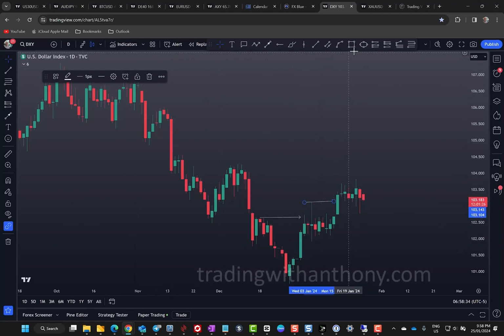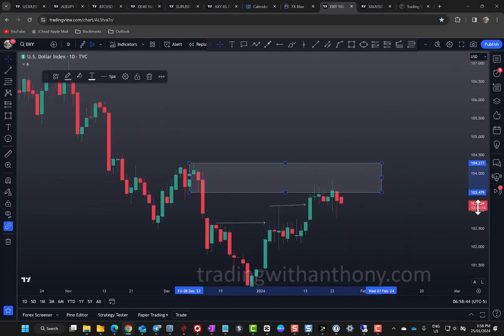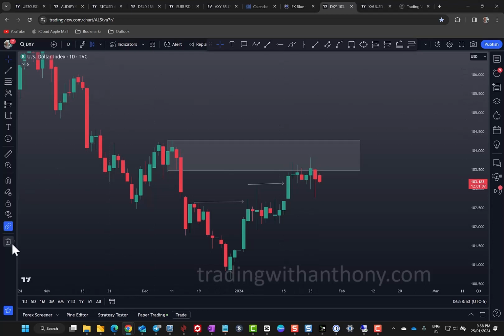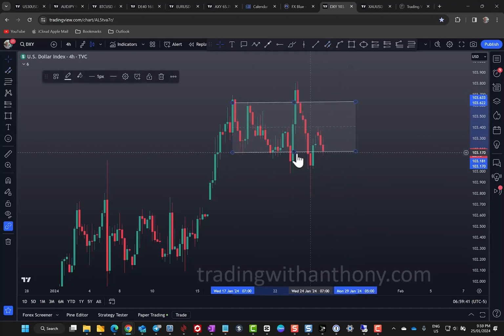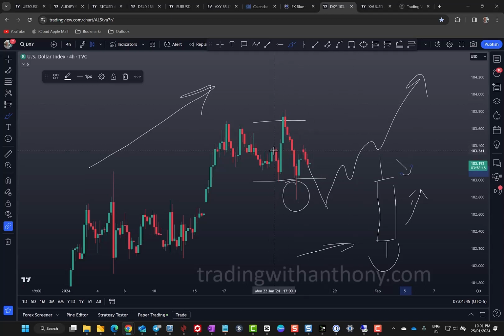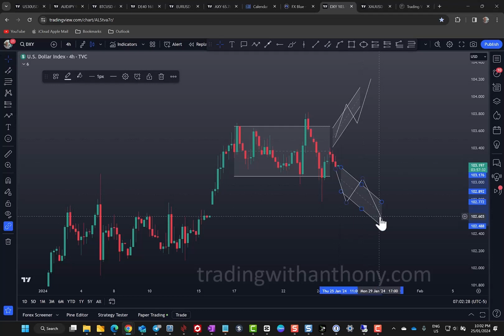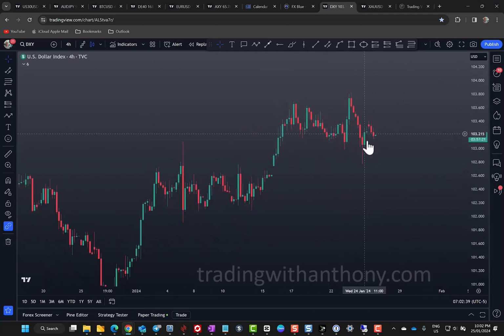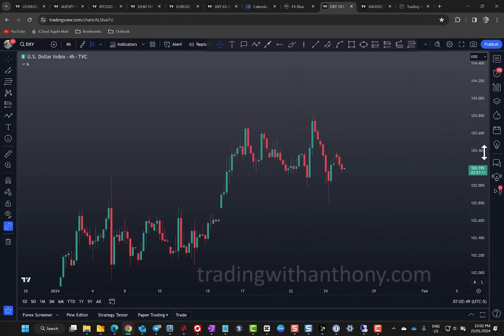DXY Dollar Index Technical Analysis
DXY Analysis: The Dollar Index (DXY) has exhibited range-bound behavior recently, lacking a clear directional bias. While there are bearish undertones, a confirmed downtrend requires a break below the current range followed by a failed retest. This video explores multiple timeframes (monthly, weekly, daily, 4-hour) to identify potential dollar direction in the coming days and week. Given the key role of the dollar in shaping currency markets, its trading action significantly impacts opportunities in other pairs. However, with the current sideways movement, identifying high-probability trades could be challenging, especially considering the increased risk associated with end-of-week volatility and potential stop-hunting activity.

➡️ Recommended Fx Brokers:
Discover How Pepperstone Could Reward You with up to $5000: